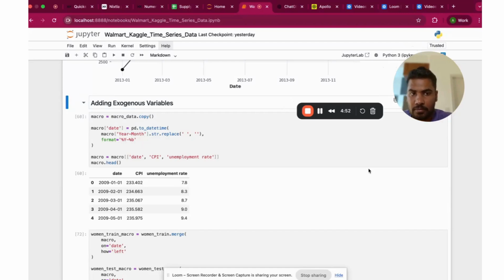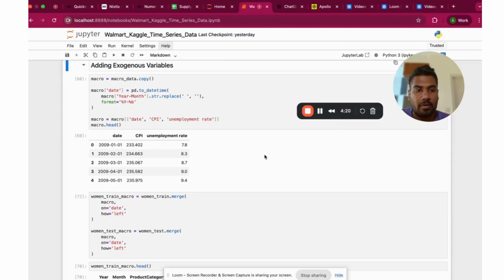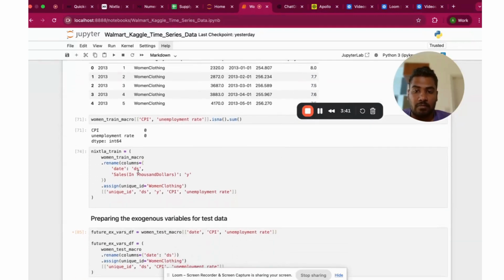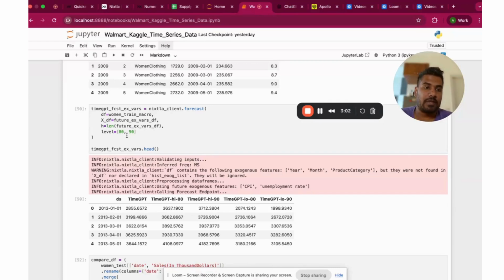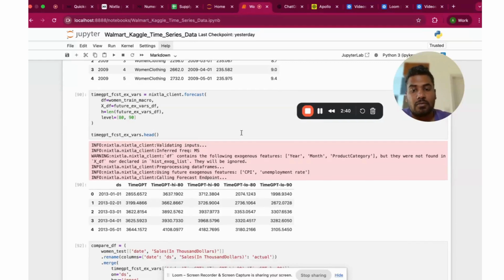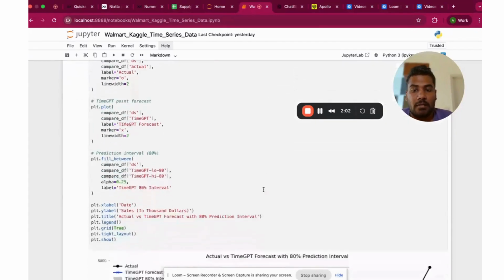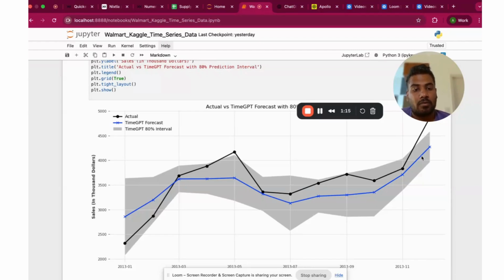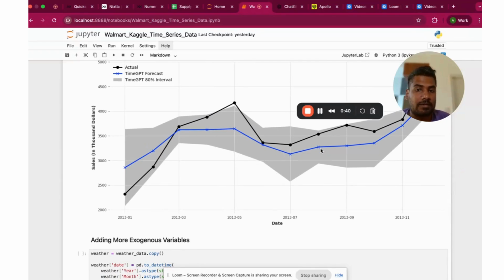Did Exogenous variables help with time series model performance ?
👉 Checkout our blog and get a deep understanding of AI, Data & Problem Solving!

Simple AI is the marketing medium to explain and bring our perspective on AI and different aspects around AI/ML/Data Science

We take up consulting projects problem statements where the problem statements themselves might not be clear in some case.